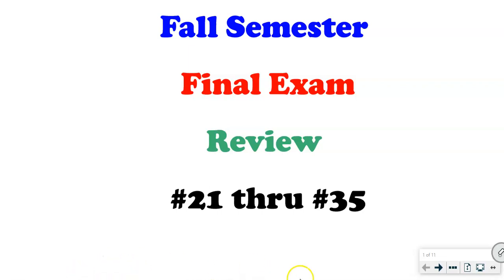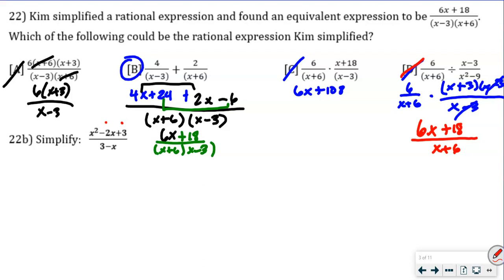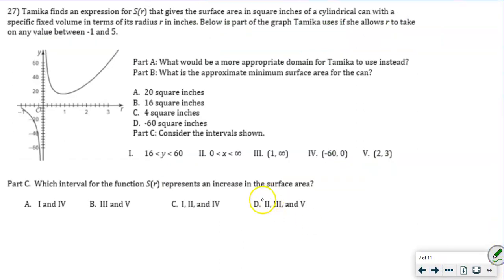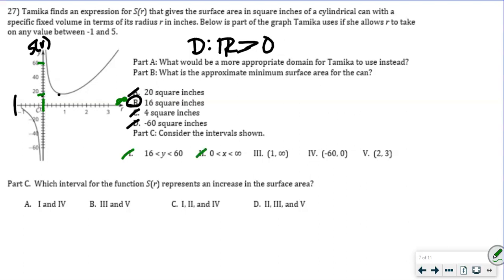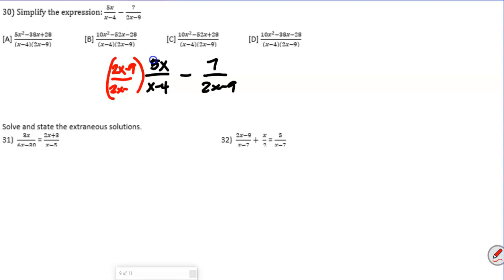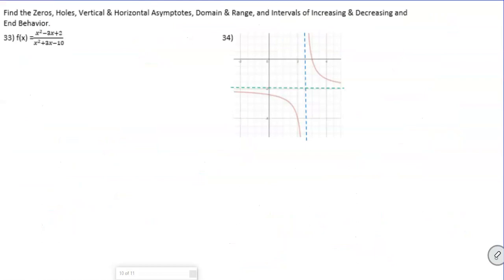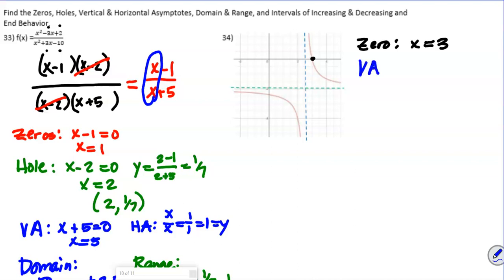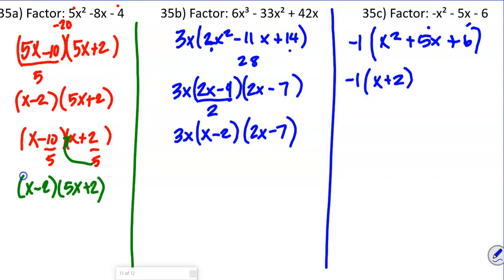Final Exam Review No 21 thru 35